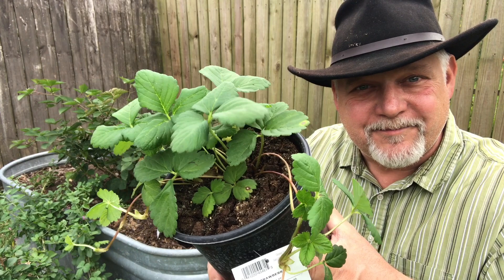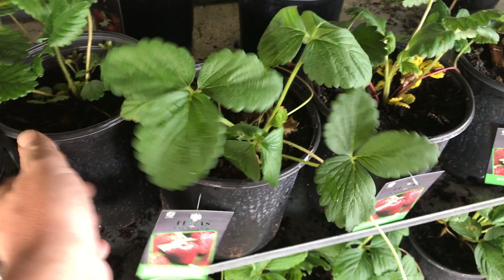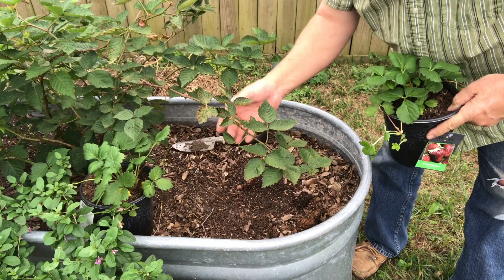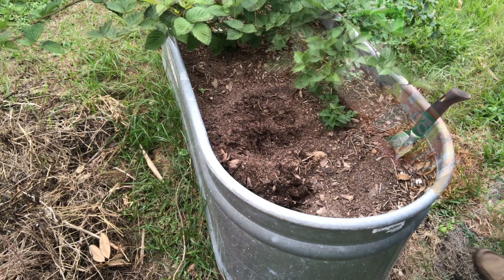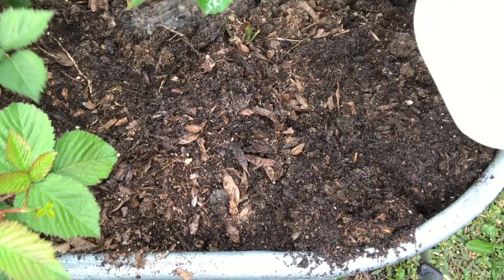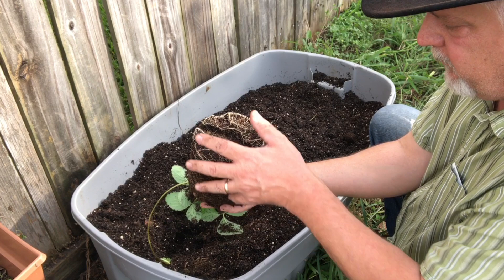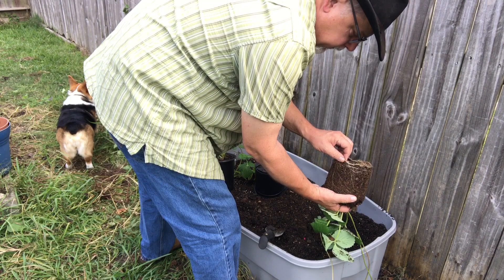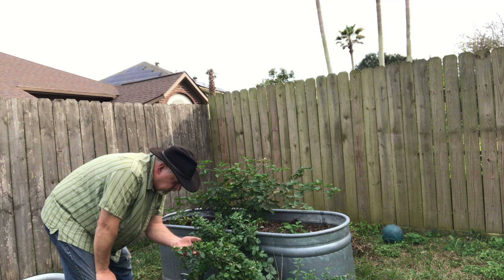Backyard Texas Strawberries - A Winter How-to || Black Gumbo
Have you ever wanted to grow fresh strawberries in your backyard? In this video I will show you how to plant strawberries in raised beds and containers. I'll also talk about the three different varieties of strawberries, each one is very important to your region. Here in zone 9A on the Texas coast, we can grow strawberries over the winter for a spring harvest. We're looking forward to sweet, organic fruit and it's very easy to do.  I'll also show you a method of controlling fire ants organically and safely. This method is very effective and I'll demonstrate it for you in this video.